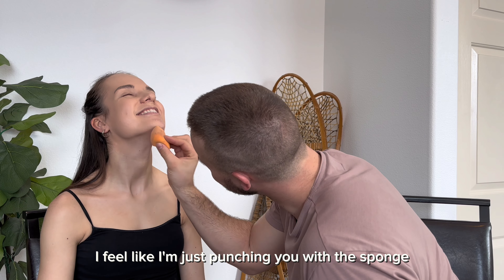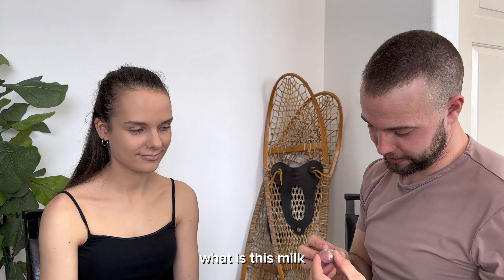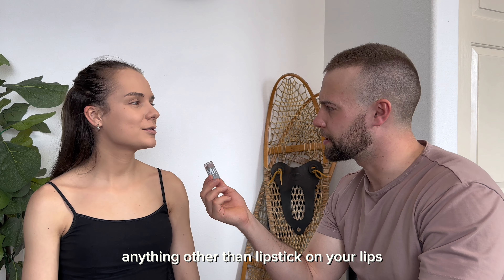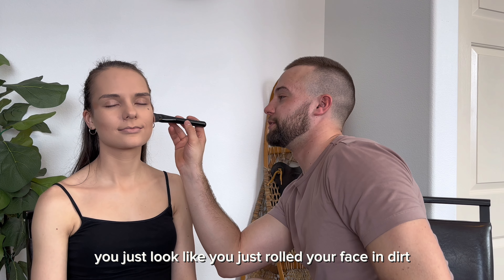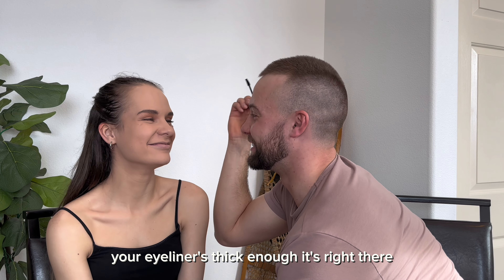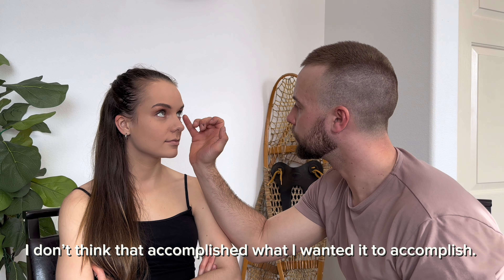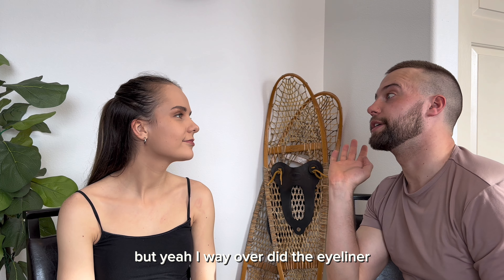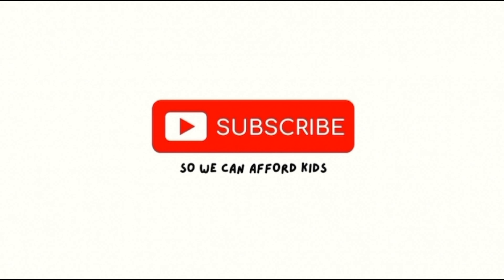Husband Does My Makeup! | Couples Makeup Challenge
Justin did my makeup...and it certainly turned out interesting haha!